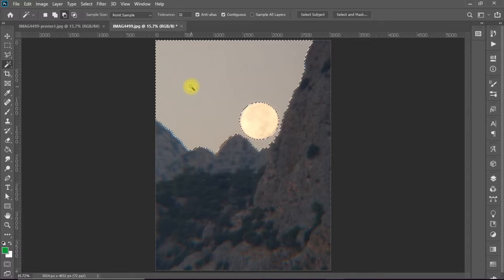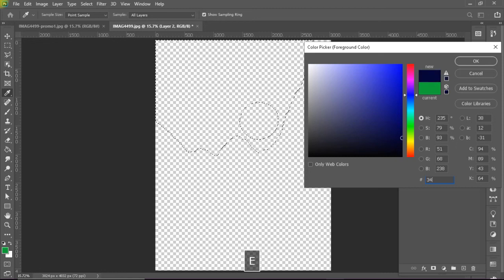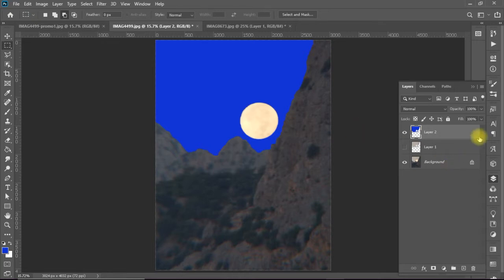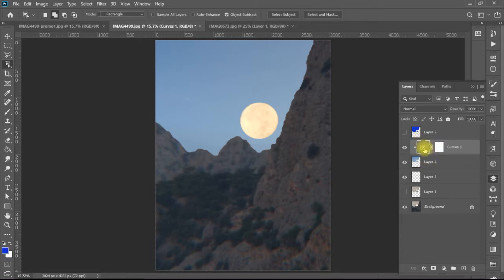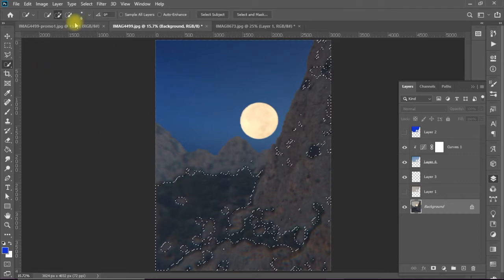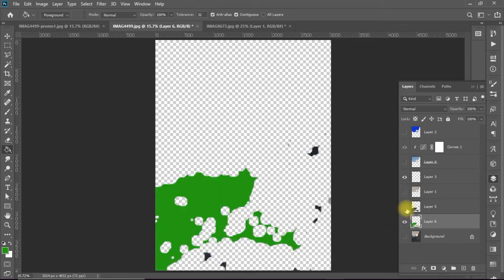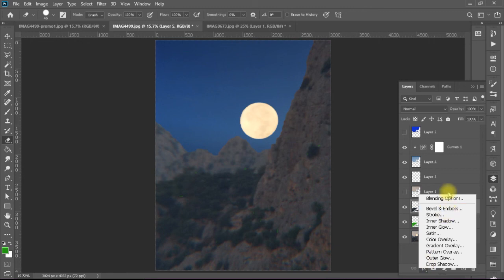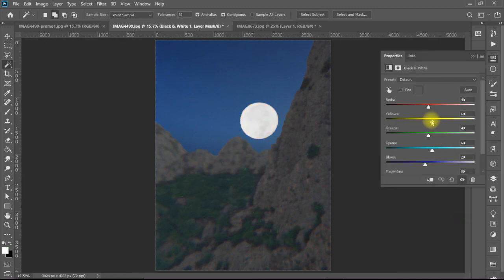Video 101 Change theColor of The Sky and the moon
In This video we shall see how to color an image recorded under difficult light conditions. Editing image in this way will show you how to:
 - replace the sky color with a solid color
 - replace the sky with sky from another image
 - change the light curves of the sky to make it night sky
 - Change the green tint of the planation
 - Use Blend if
 - Use Black and white mask
 - Adjust the new moon details